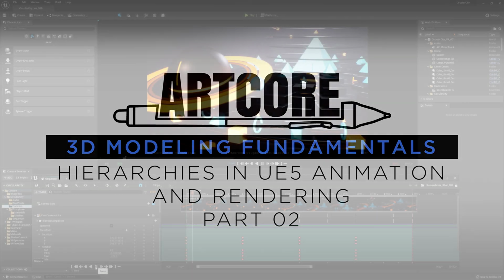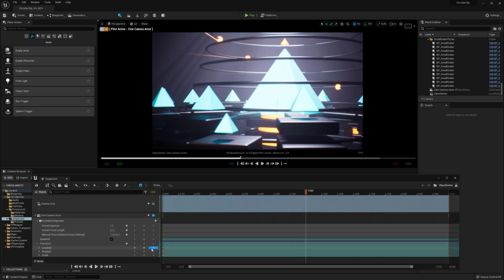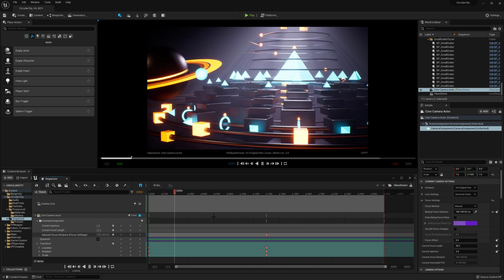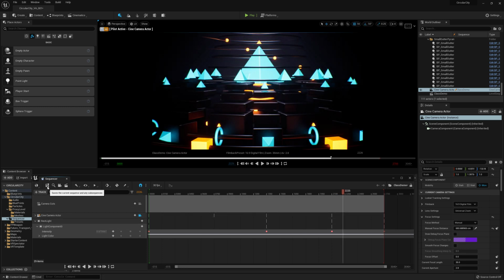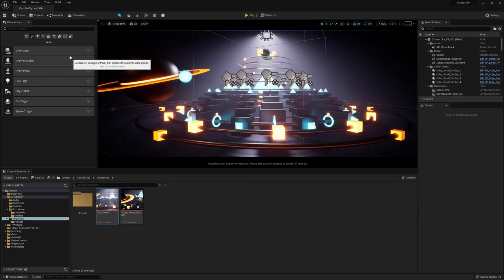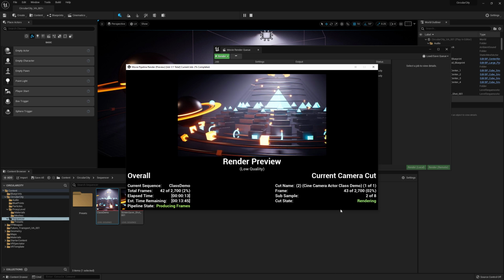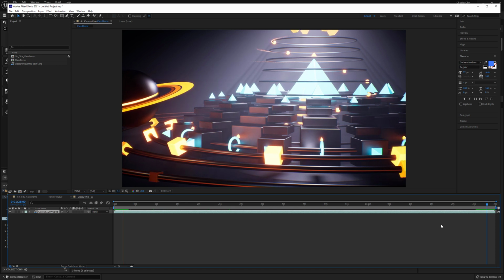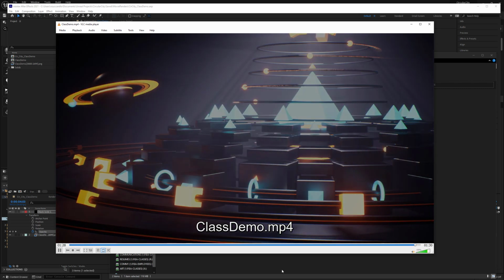04 Hierarchies In UE5 Animation And Rendering P2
04 Hierarchies In UE5 Animation And Rendering P2